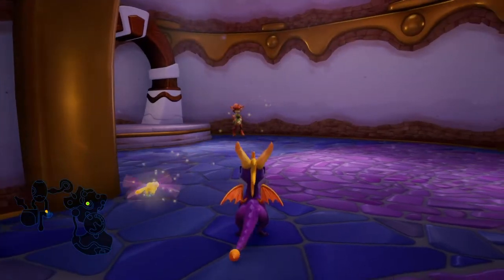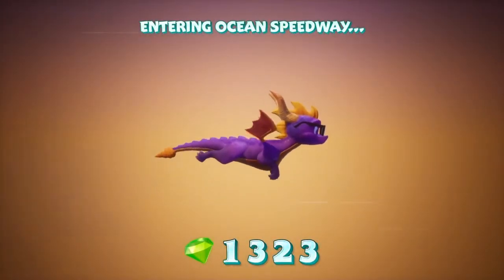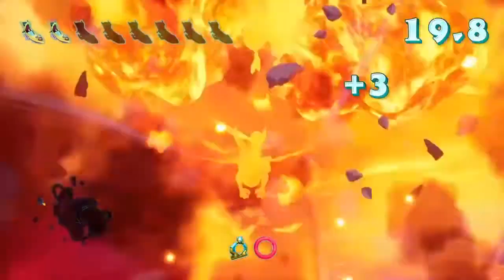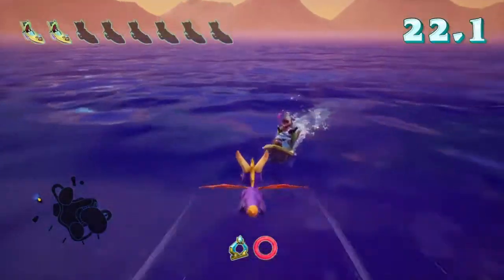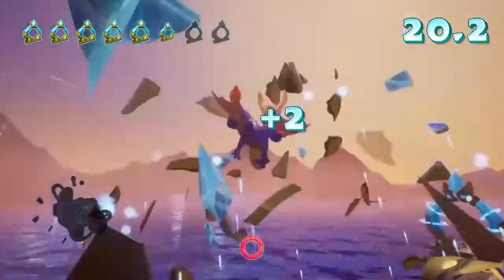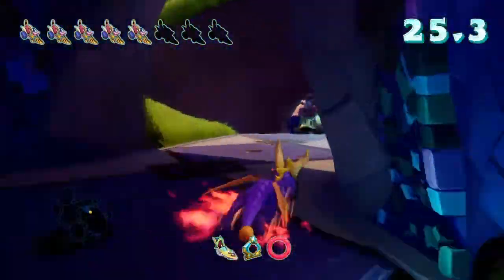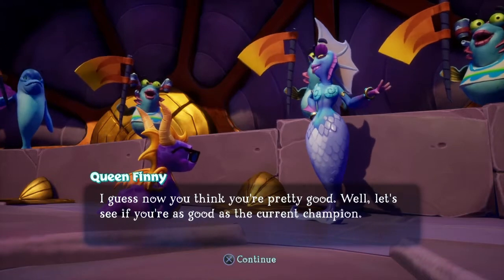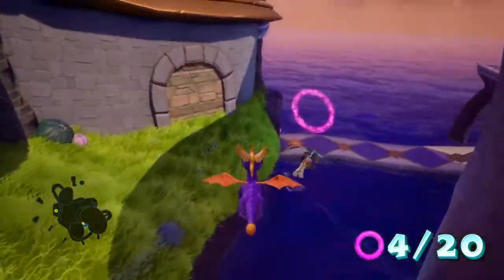Spyro Reignited Trilogy Playthrough - Part 41: Ocean Speedway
I'm apparently trash at flight levels.